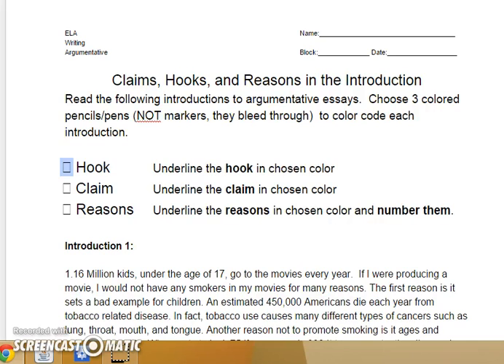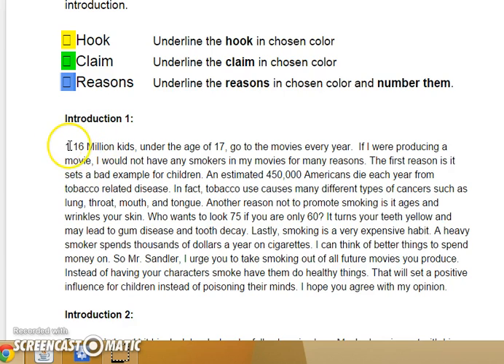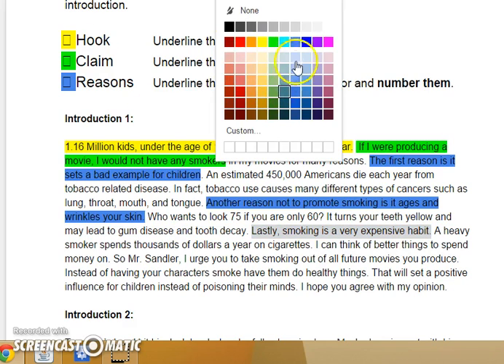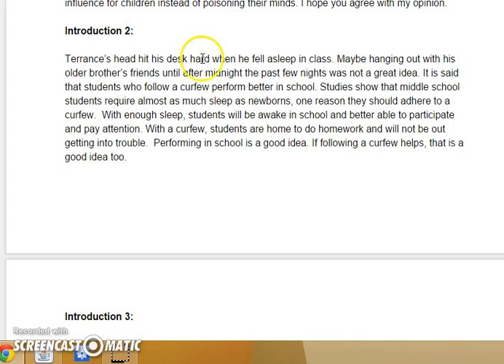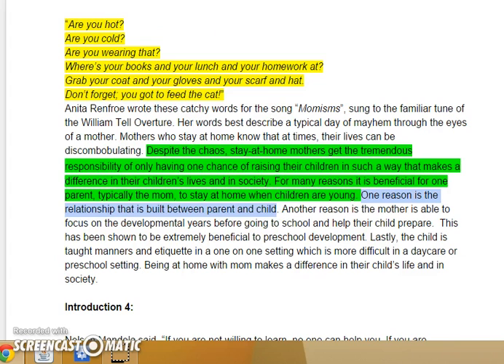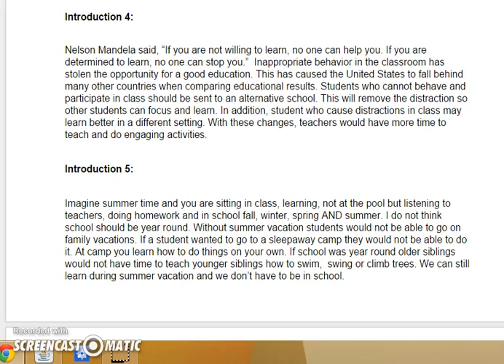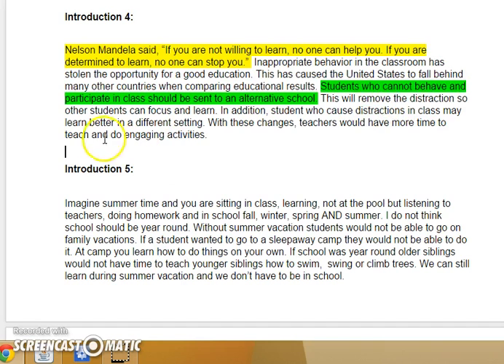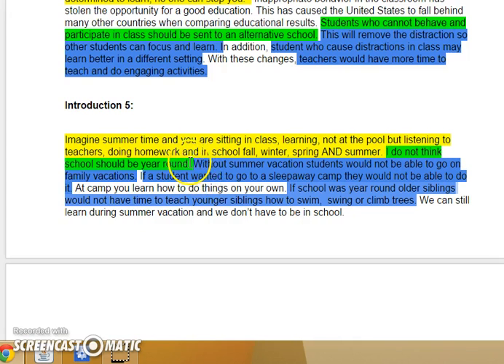Hooks, Claims and Reasons in Introduction Paragraphs